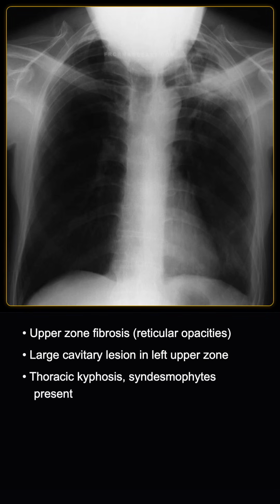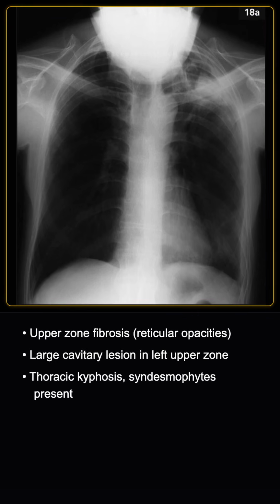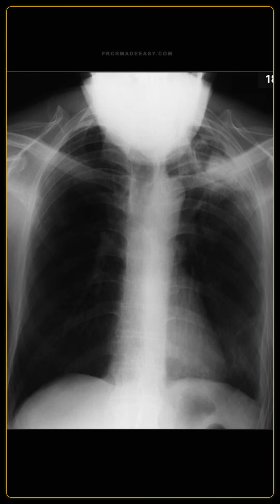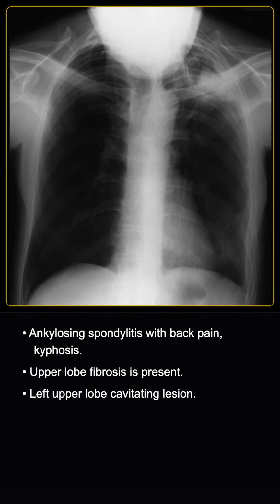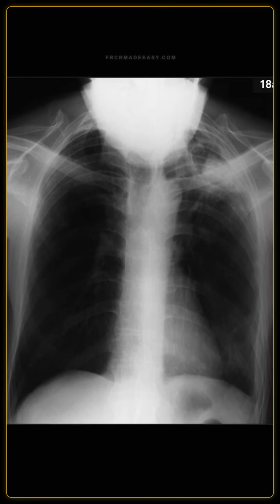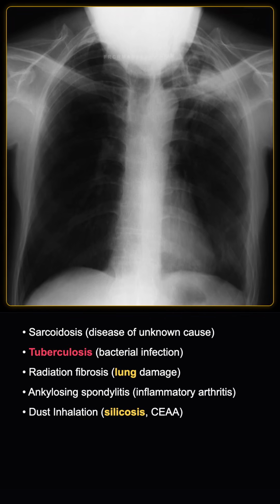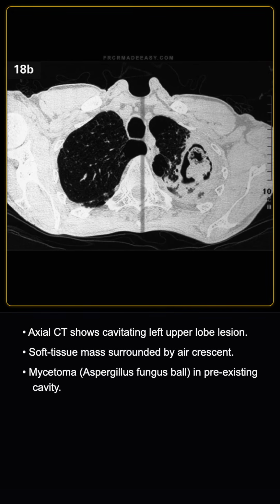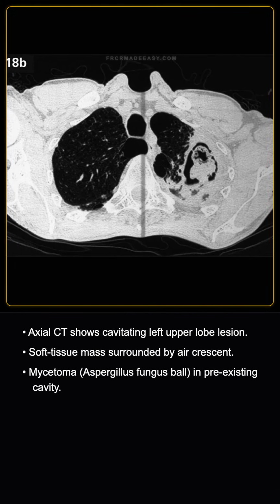Back Pain & Progressive Dyspnoea In 33-Year-Old Male | Rapid Review Case 18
🧠 Clinical History:
33-year-old male presented with back pain and progressive dyspnoea.

🔍 Imaging Findings:
Chest radiograph shows upper zone pulmonary fibrosis (hilar elevation, upper zone reticular opacities) with a large cavity in the left upper zone containing a soft-tissue density mass and surrounding air crescent (mycetoma). Marked thoracic kyphosis and syndesmophyte formation along the right lateral aspect of the thoracic spine are visible.

✅ Diagnosis:
Ankylosing spondylitis with upper zone fibrosis and mycetoma

📋 Differential Diagnosis:
Ankylosing spondylitis with upper zone fibrosis and mycetoma: back pain, apical fibrosis, kyphosis/syndesmophytes, fungus ball.
Upper zone fibrosis differential (STRAD):
- Sarcoidosis.
- Tuberculosis (TB): calcified granulomas, apical cavities.
- Radiation fibrosis: straight borders matching ports.
- Ankylosing spondylitis: syndesmophytes, kyphosis.
- Dust inhalation: silicosis, chronic extrinsic allergic alveolitis.

💡 Key Teaching Points:
Ankylosing spondylitis (AS) is a seronegative arthropathy affecting the axial skeleton (males 5:1, 2nd-4th decades). Respiratory manifestations occur in 1% of cases, typically upper lobe fibrosis, apical bullae, and bronchiectasis. Apical cavities are highly susceptible to secondary mycetoma (Aspergillus fungus ball). Plain film signs of upper zone fibrosis include hilar elevation, hemidiaphragm tenting, right horizontal fissure elevation, and lower zone hyperexpansion.

🩺 Clinical Management:
I would compare the chest radiograph with previous films to assess apical fibrocystic changes and movement of the intracavitary mass. I would ask the patient about any history of hemoptysis, which is a common and potentially life-threatening complication of a mycetoma. I would recommend a contrast-enhanced chest CT to evaluate the mycetoma, check for bronchial artery hypertrophy, and assess apical fibrosis. I would refer the patient to a respiratory specialist; if severe hemoptysis occurs, I would recommend immediate bronchial artery embolization or thoracic surgery referral.